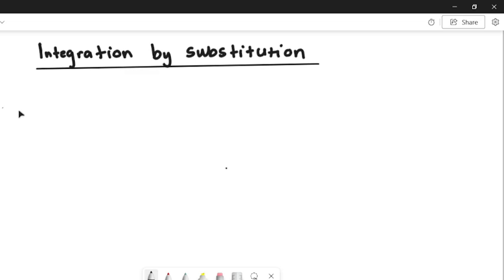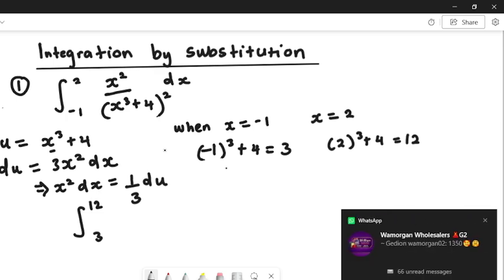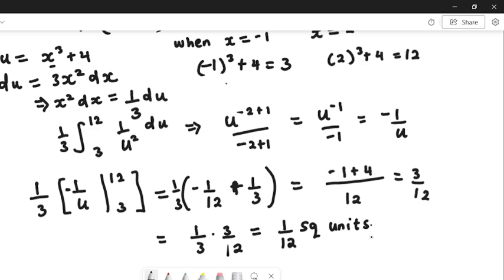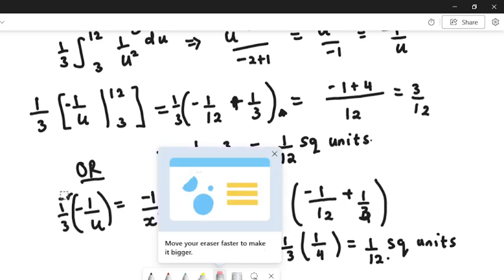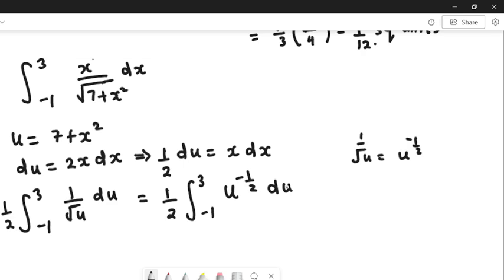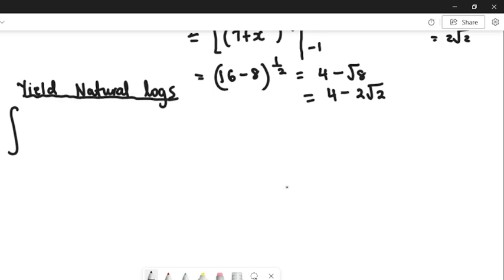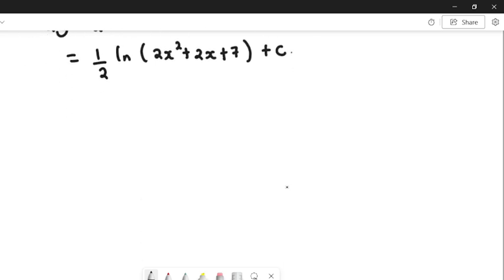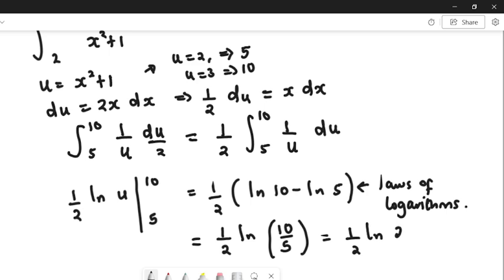Integration by substitution part 1